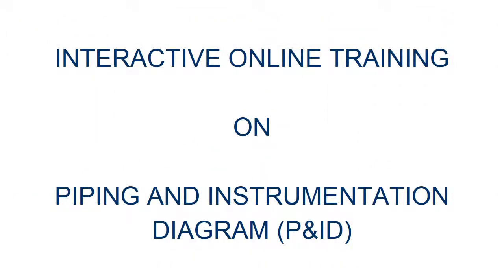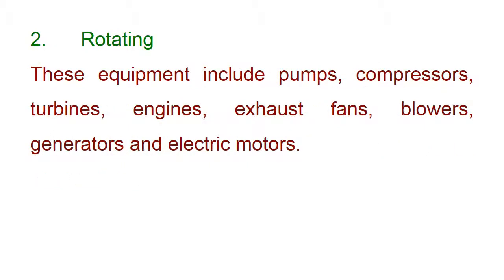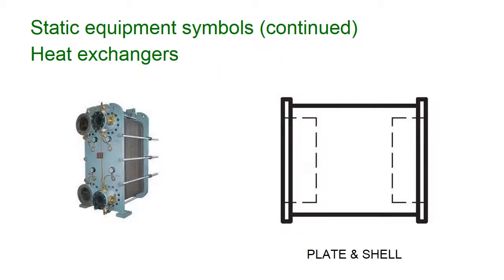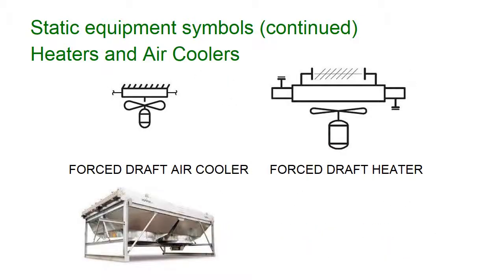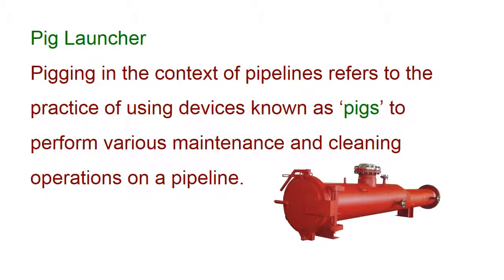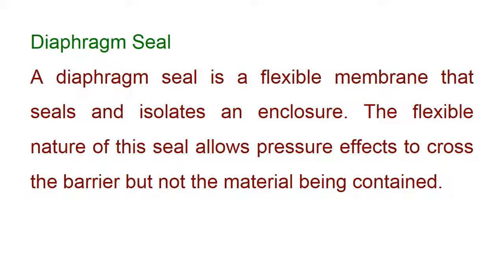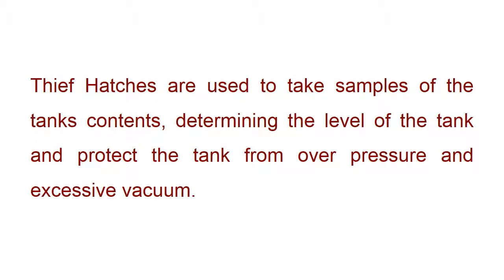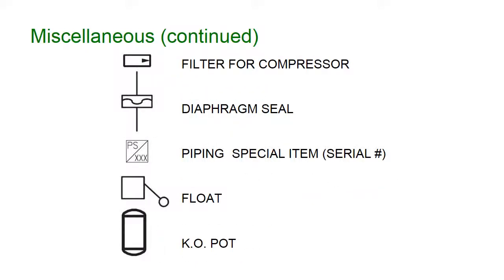INTERACTIVE ONLINE TRAINING ON P&ID - MODULE 6 SYMBOLOGY - EQUIPMENT